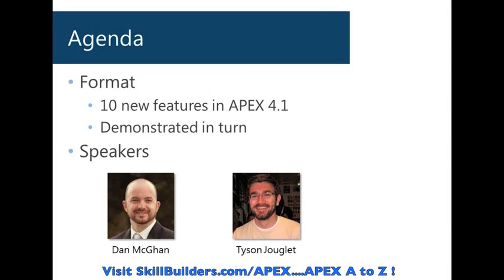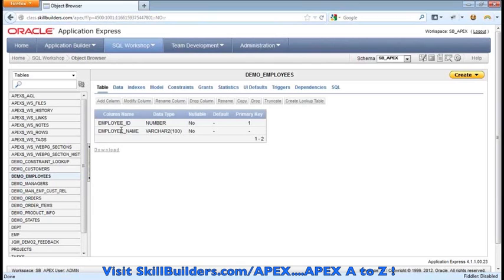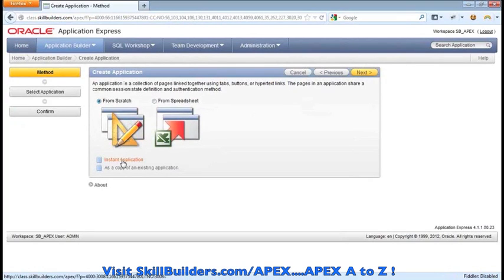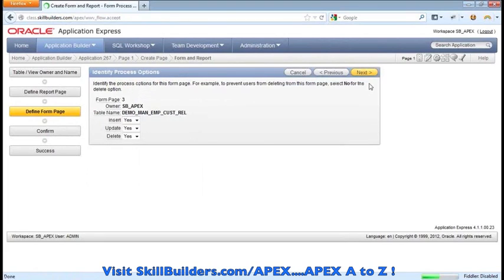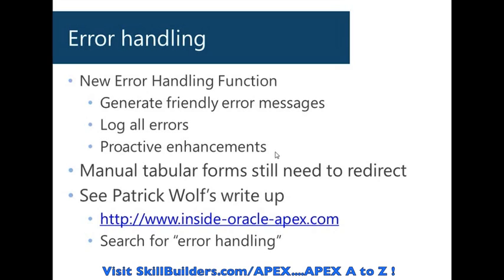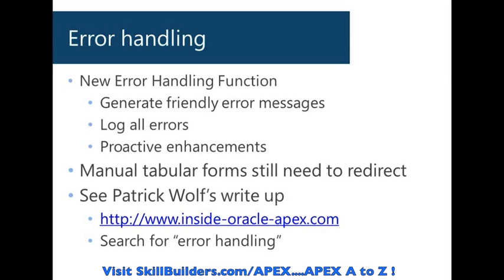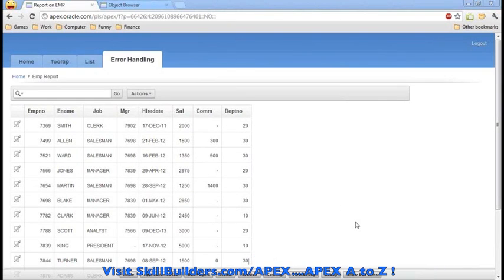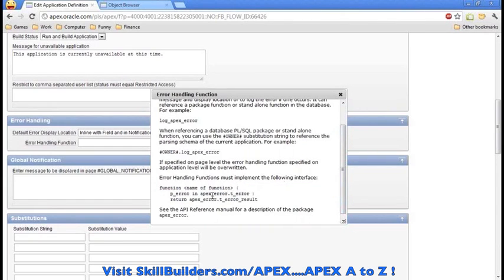APEX 4.1 New Features in Action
Learn the new features of Oracle APEX 4.1!

Have you upgraded to 4.1?  Are you making use of our favorite features? Oracle Application Express (APEX) 4.2 Early Adopter was recently announced, so if you haven't already its time to move to 4.1.

APEX 4.1 is packed with new features including the use of ROWID over primary keys, a standardized data upload process, row processing for tabular forms, and much more.

In this session, Dan and Tyson  have picked out their top 10 favorite new features and will demonstrate them live in turn. If you're looking for a reason to upgrade, do not miss this session!

Dan McGhan & Tyson Jouglet of SkillBuilders.com are co-presenting this webinar.  A great opportunity to learn from two of the best!